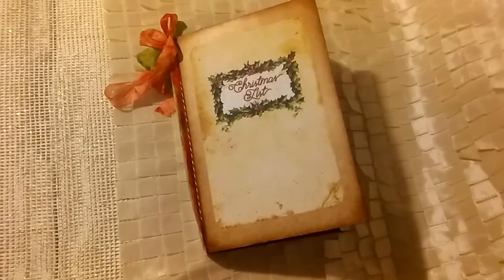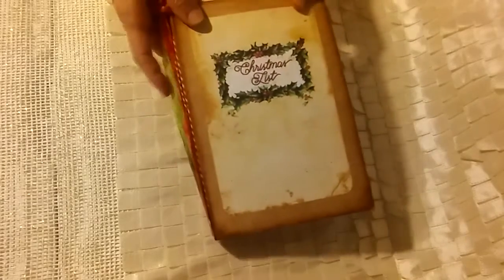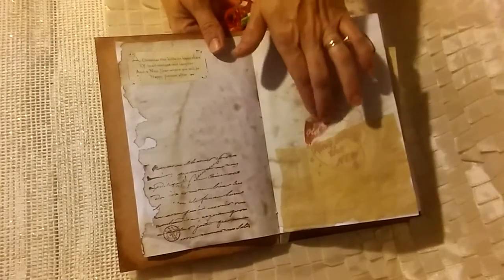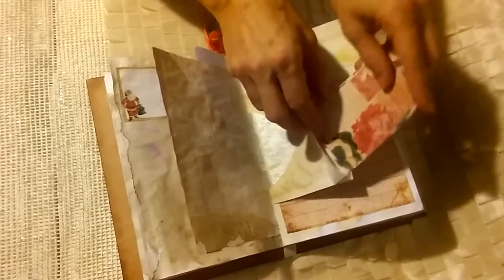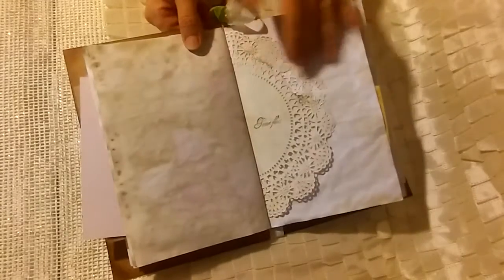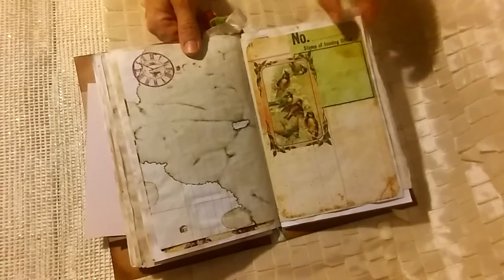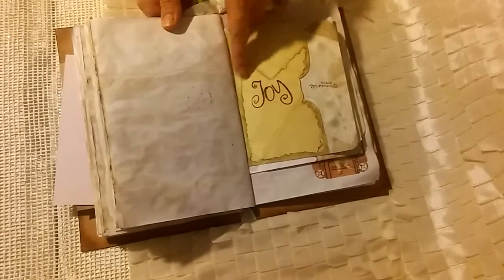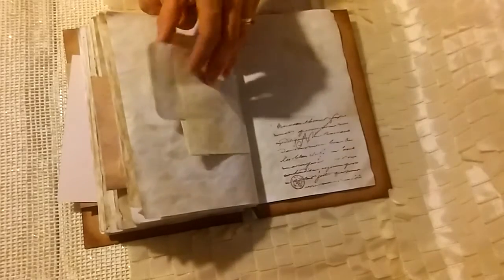Tsunami Rose DT Christmas List JJ